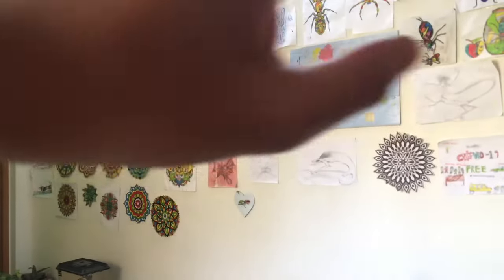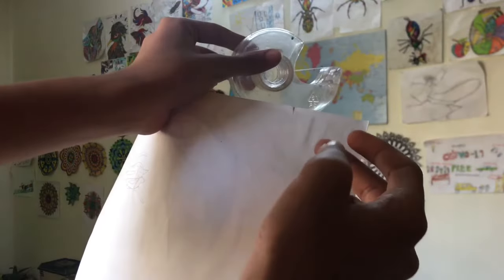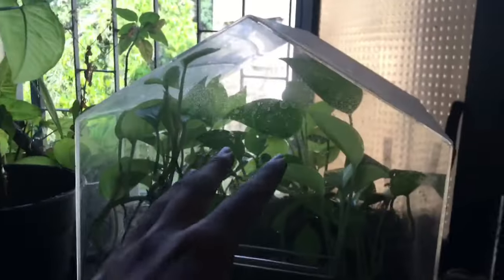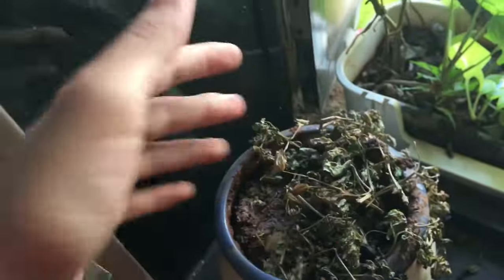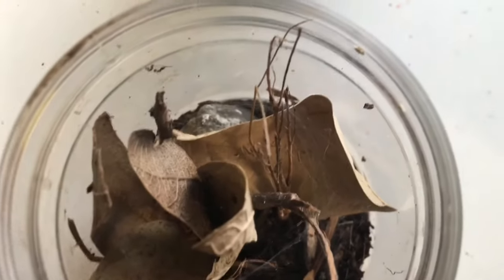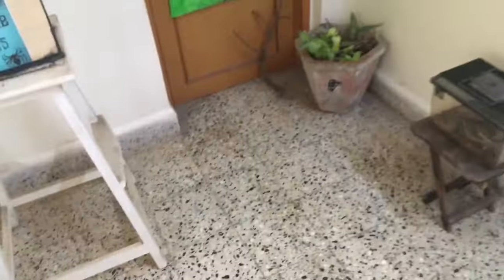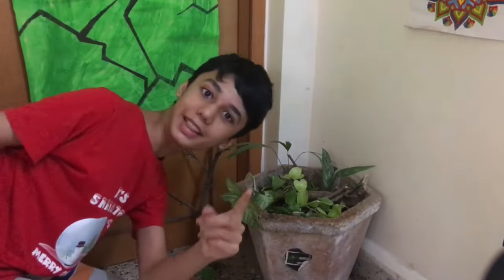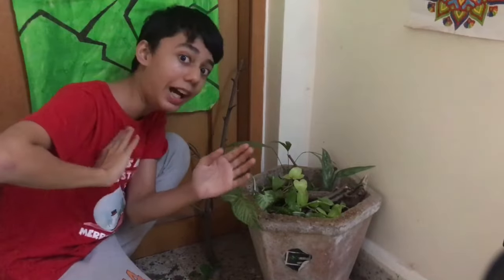EXPONENTIAL CREATUREVERSE UPDATES!!! (A.B.S.E.)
This is one of the BIGGEST Creatureverse update videos yet! There's so much to talk about- from an upcoming Q&A livestream, to some sad animal deaths, new artworks, terrarium growths, etcetera!

Creatureverse A.B.S.E.

Season 2